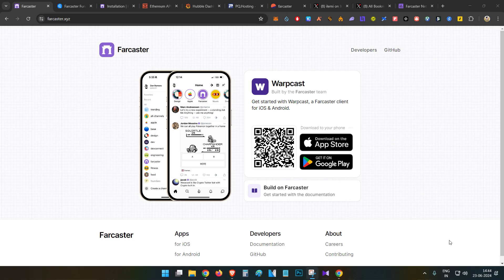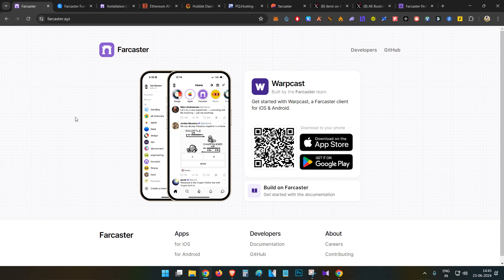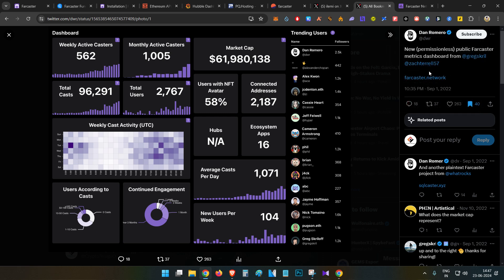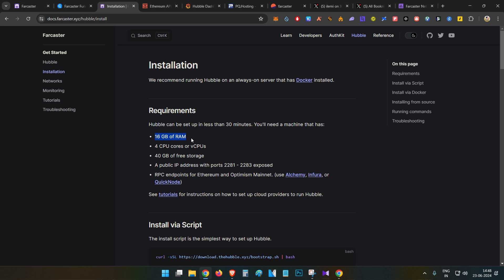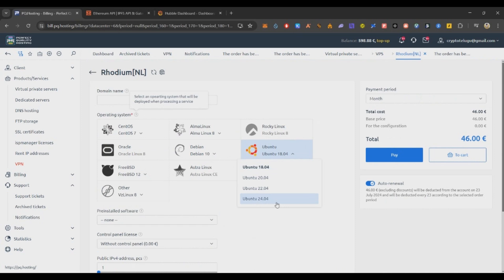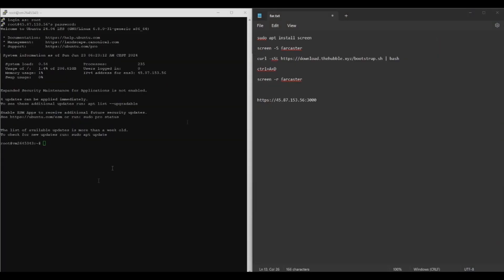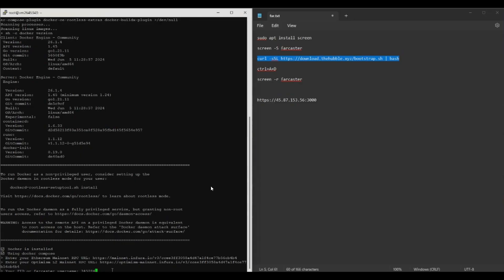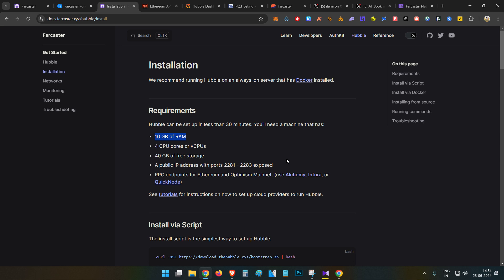Farcaster Node 🤖Setup Guide, Expect Airdrop 🎁, No coding - English